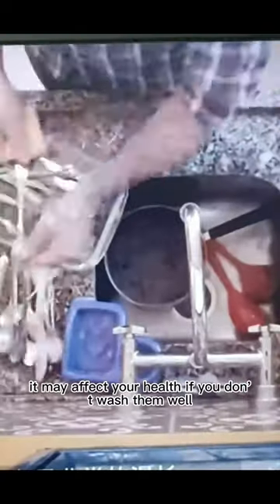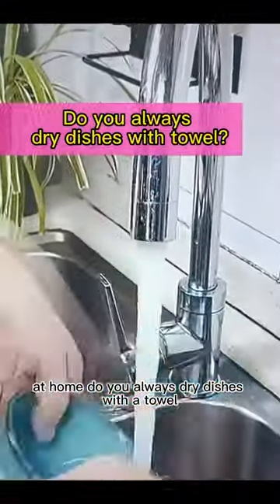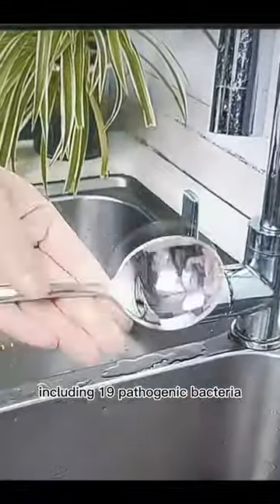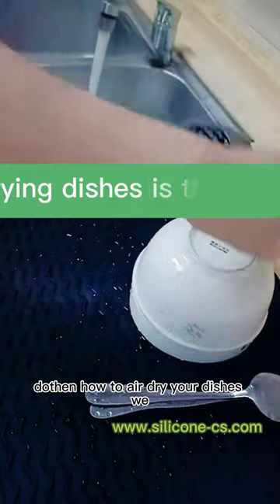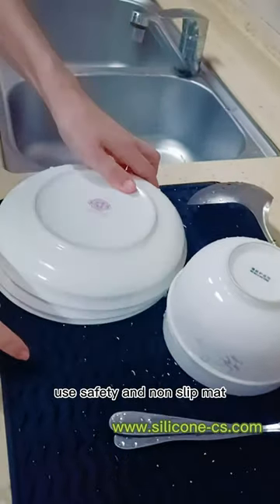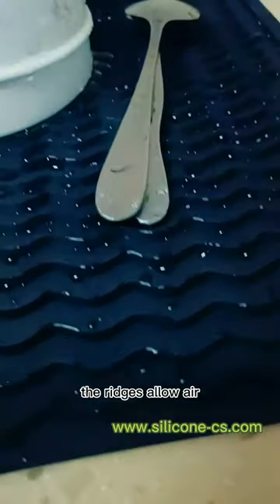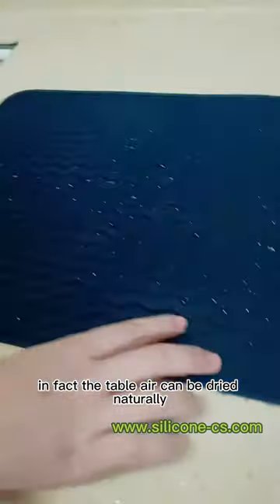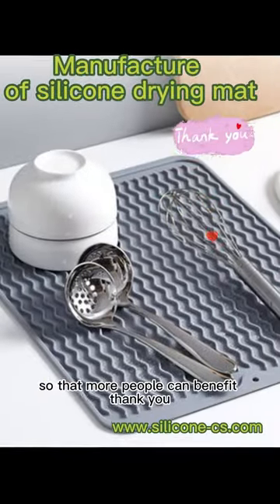Use a cloth to#Dry dishes or airdry?washdishes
What Do You Use to Dry Dishes?
 do you always dry dishes with a towel ?  it is totally wrong.

 As you know Drying dishes keep bacteria from multiplying, let your life be health. but, it is correct to dry dishes with towel ? A related survey report shows that many household dishcloths have a high number of bacteria, including 19 pathogenic bacteria such as Escherichia coli, Staphylococcus aureus, Candida albicans, and Salmonella. In some cases, the total number of bacteria in a single dishcloth is as high as about 500 billion!

Actullay, it's always much better to air dry your dishes than to use a dish towel,
how to air-dry your dishes ?
we suggest a good thing to you.
Silicone Dish Drying Mat,    has wave raised sink for easy draining and maximizes air flow, the ridges allow air to get into cups and dishes to dry them,